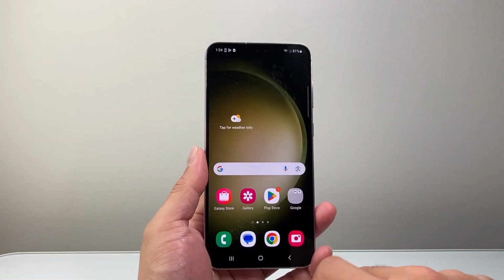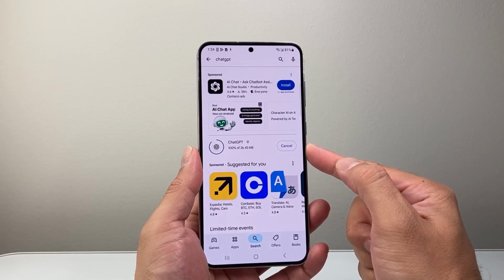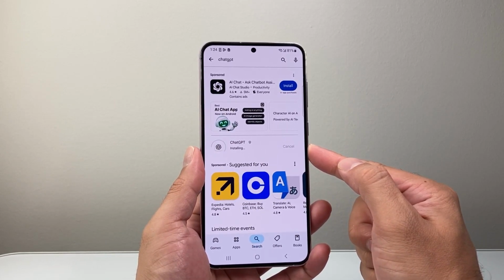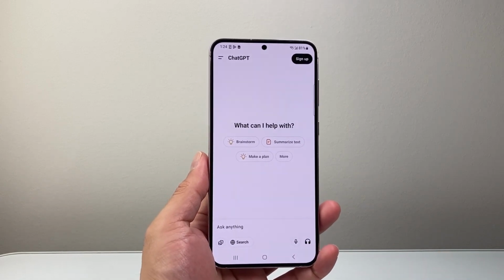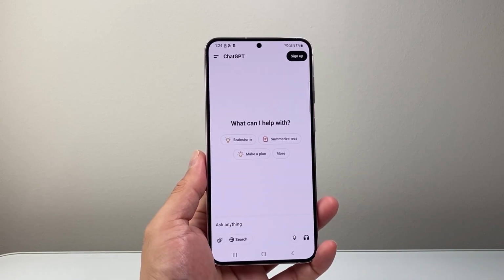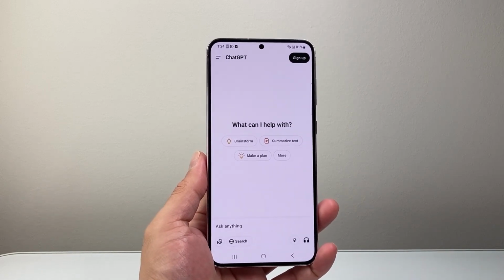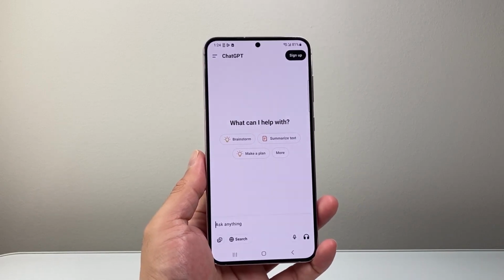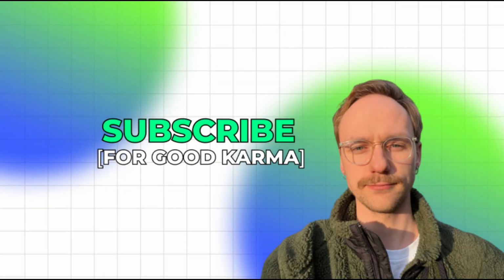How to Download ChatGPT App for Android [2026 Full Guide]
In this video, you will learn how to safely download and install the official ChatGPT app on your Android device directly from the Google Play Store. I’ll guide you through identifying the authentic app by OpenAI to ensure you avoid third-party imitations and set up your account correctly for immediate use.

This ChatGPT Android tutorial will cover:
✅ Locating the official ChatGPT app published by OpenAI in the Play Store
✅ How to use specific search terms to filter out fake or malicious apps
✅ Step-by-step installation and initial setup process
✅ Logging into an existing account or creating a new OpenAI profile
✅ Troubleshooting login issues using the default browser settings
✅ Accessing the official direct download link from the OpenAI website

By the end of this video, you will know how to securely install ChatGPT on your Android phone and be ready to start chatting with AI on the go.

If you’re searching for how to download ChatGPT on Android, official OpenAI app for Android, install ChatGPT mobile app, or ChatGPT Google Play Store guide, this video is for you.

💡 Tip: If you encounter authentication errors during login, ensure Google Chrome is updated and set as your default mobile browser to handle the official sign-in process smoothly.